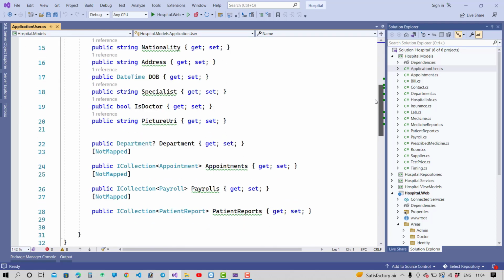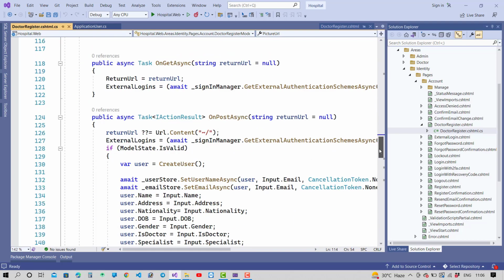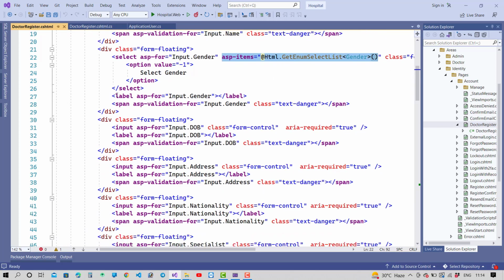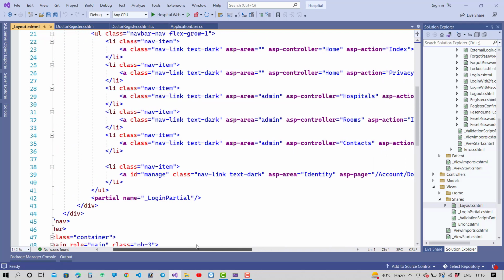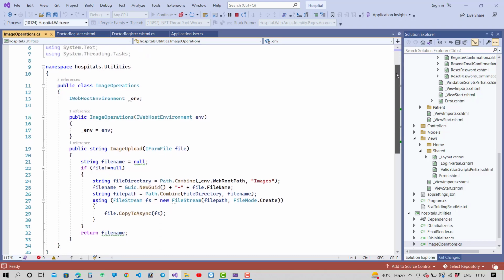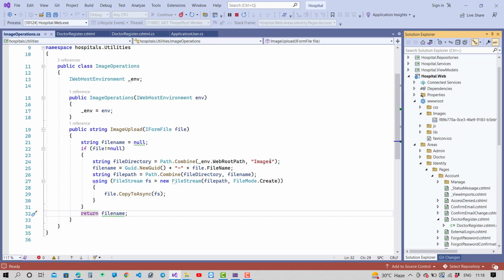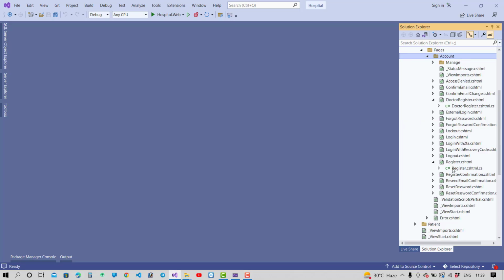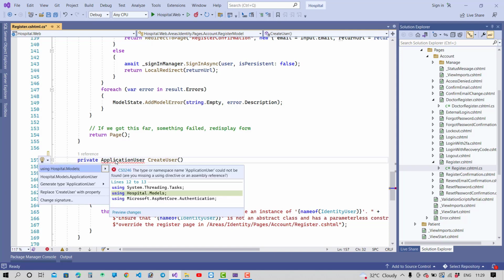ASP.NET CORE 6.0: Hospital management System | Day-7 | beginner to advance tutorial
In this Hospital project video, I am going to teach you the following topics
0:00:00 Create Doctor Profile Page
0:13:50 Create Patient Profile page